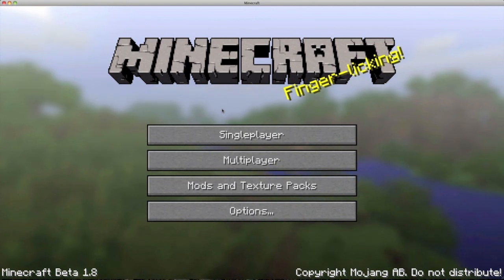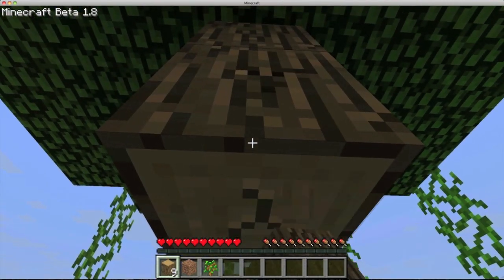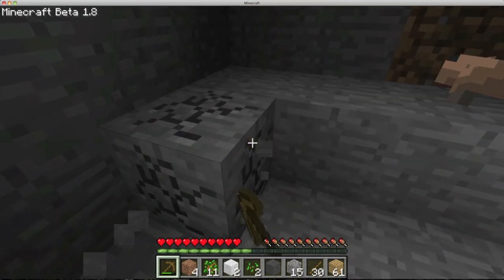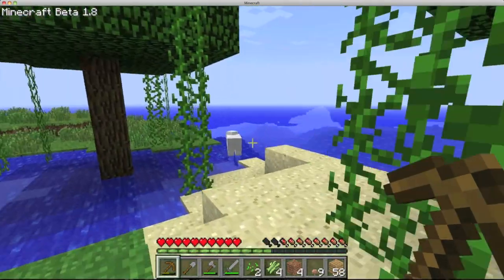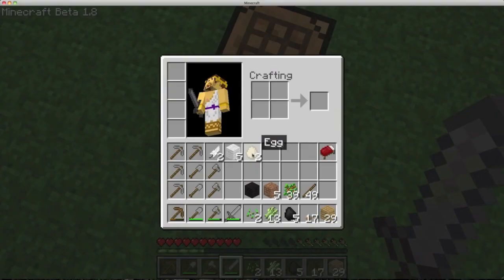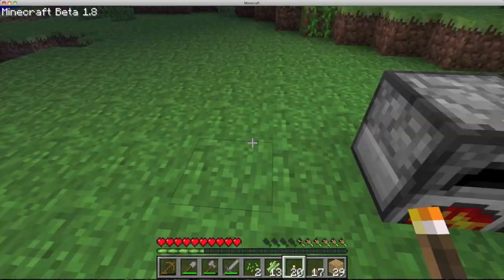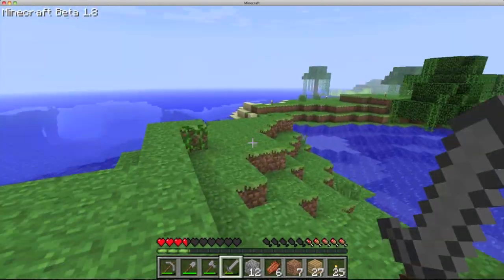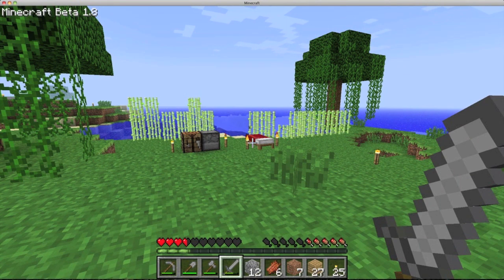JCSB's Minecraft LP--S2 Ep.1 "Beta 1.8 Update" (HD)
Welcome! ...to the 1st episode of Season 2 of our Minecraft Let's Play!

The Beta 1.8 update has finally been released, which means it's time for a new season and a whole new world. I'm very excited to be starting fresh on a new map with a game-changing update to play with.

In this episode, we grab the essential resources that will help us survive the first night. After that, we do a bit of exploring so we can get an idea of what's to come in this unfamiliar territory.

I hope you all enjoy the video, and have a great day. :D

Important Info:

Minecraft is made by the company Mojang.

Texture Pack used in this video: None (Default Textures)

The intro used in this video was made by me using a licensed copy of iMovie.